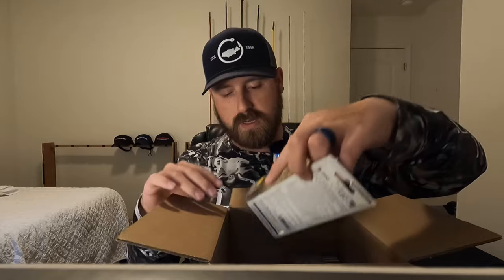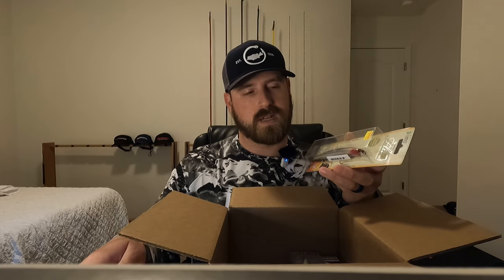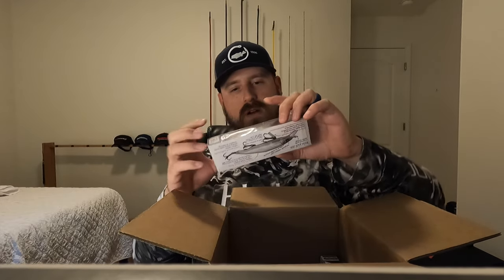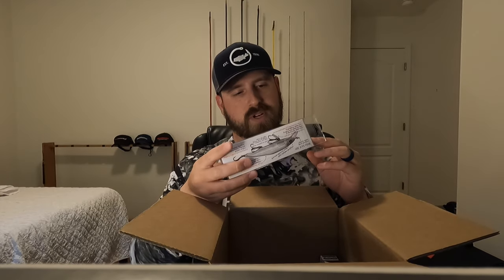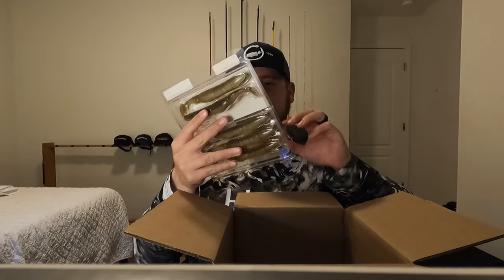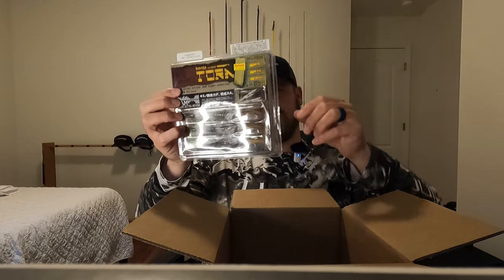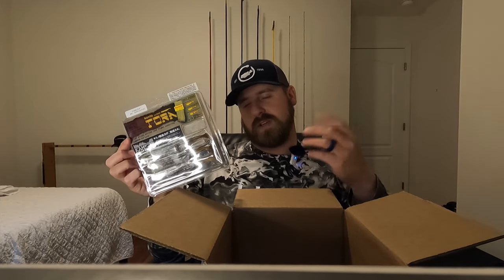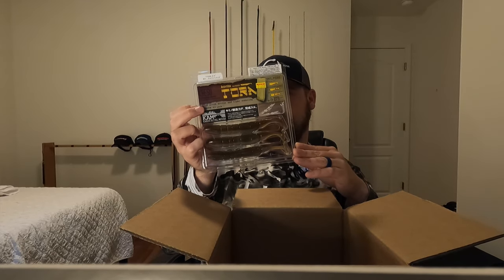BIG ANNOUNCEMENT and Tackle UNBOXING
Tune in for a big announcement and unboxing of some new tackle!